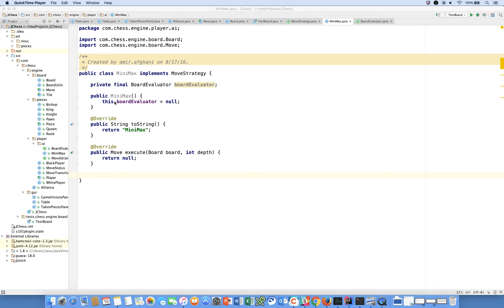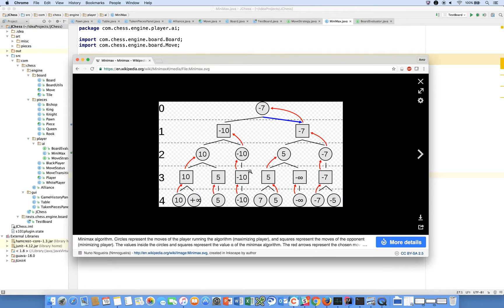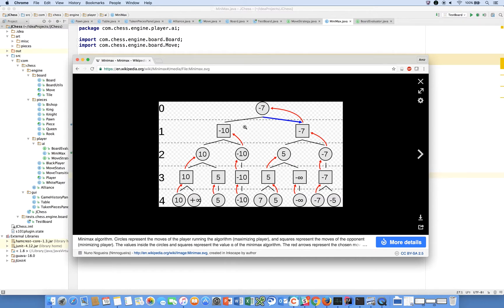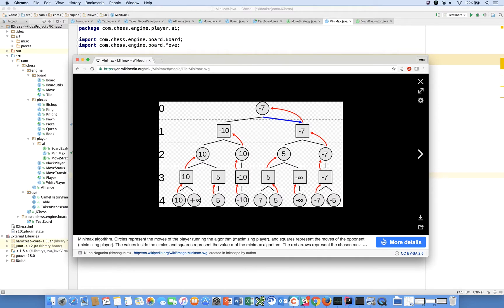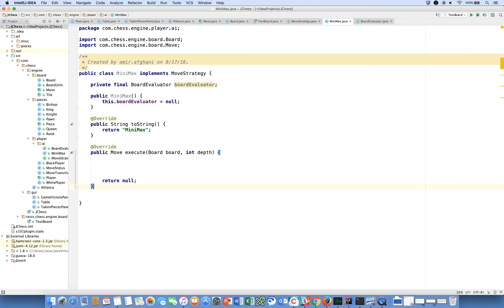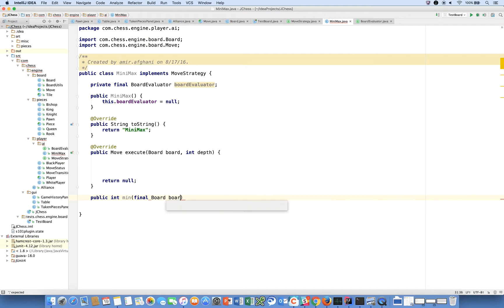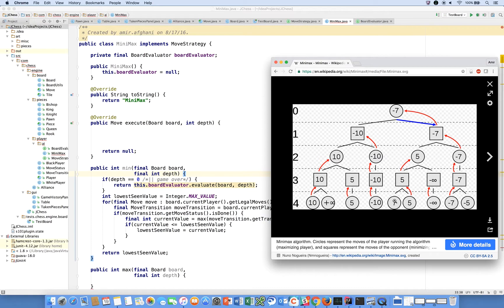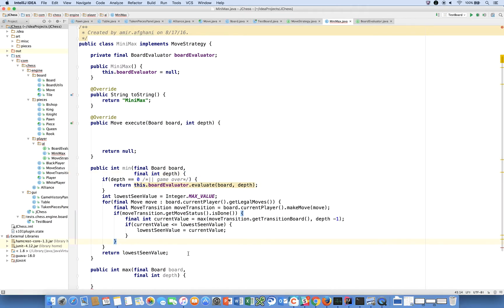Java Chess Programming Video #46 Minimax (Part II)